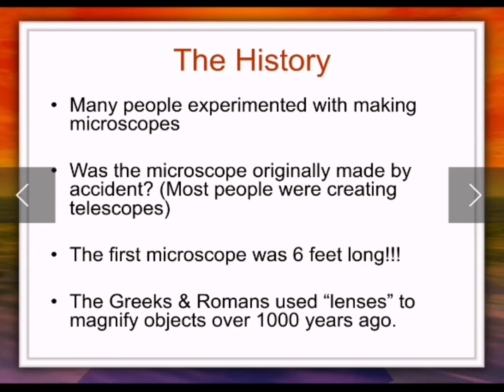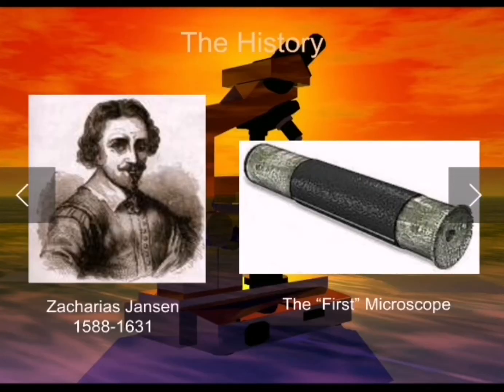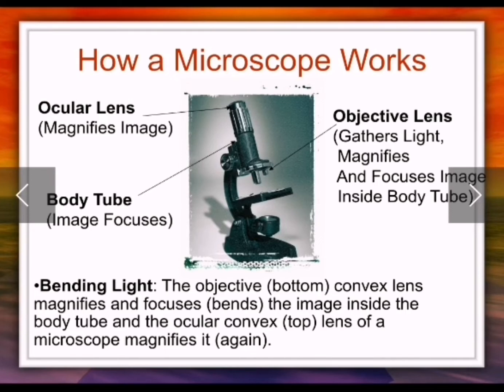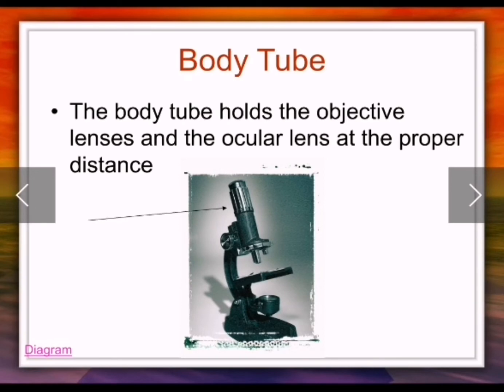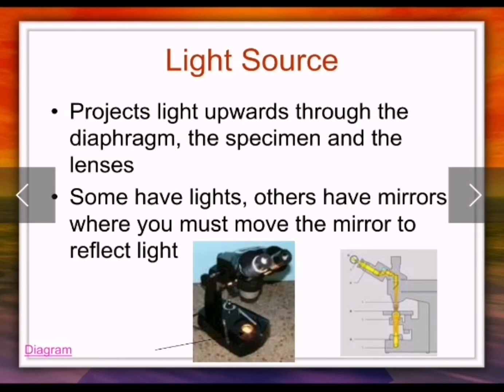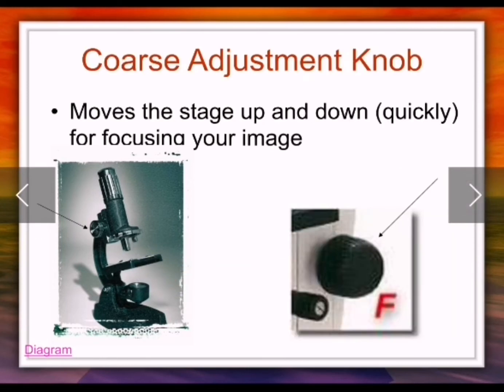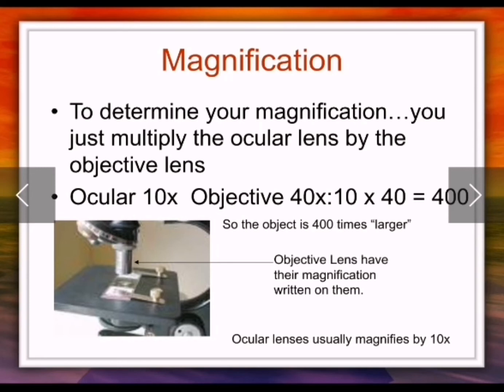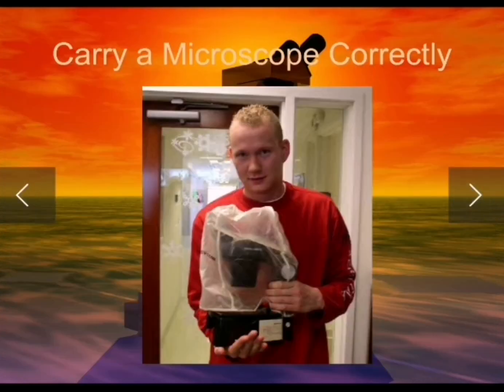introduction into Biology The microscope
parts of the microscope and detailed description of each part